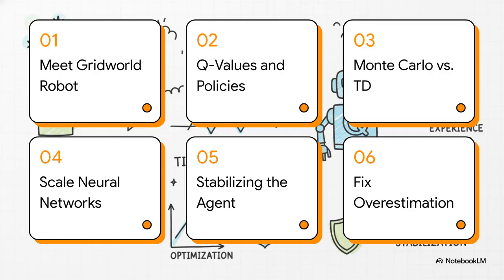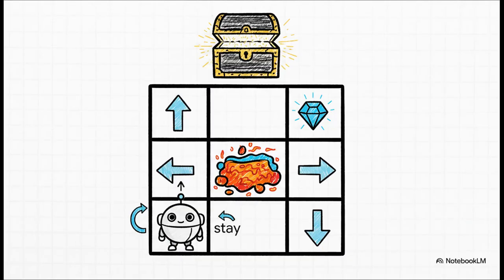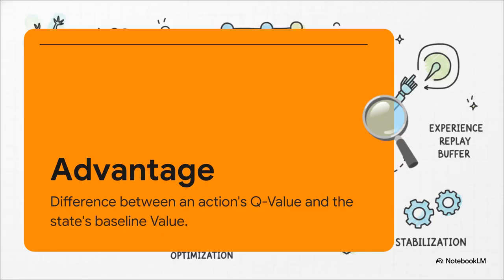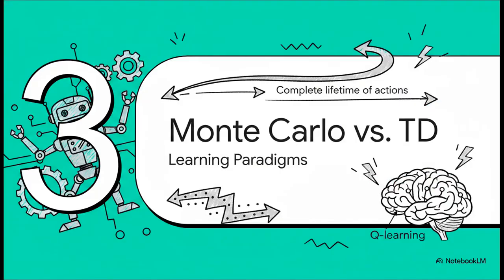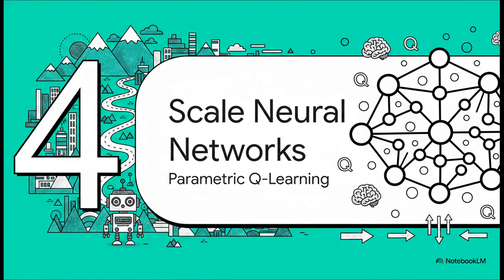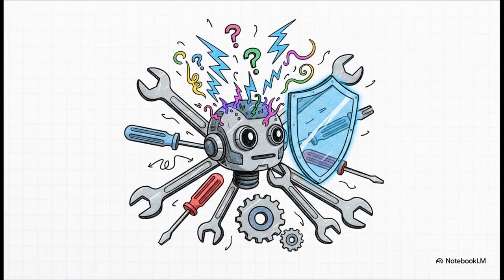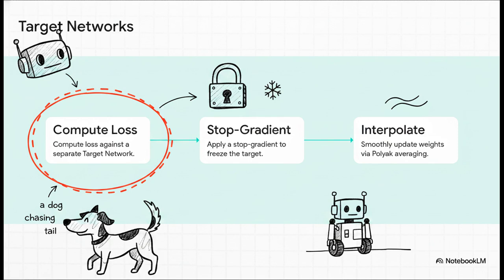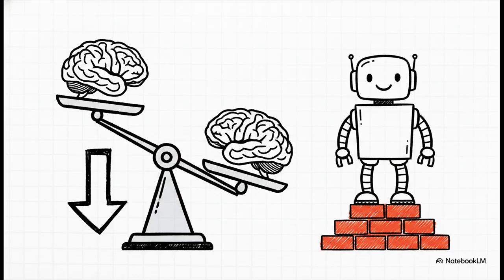The tutorial session "Mastering Q Learning" of Deep Reinforcement Learning Course at Stanford.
The Bellman Equation provides the theoretical foundation for optimal behavior, making it work in practice requires balancing significant trade-offs in bias, variance, and stability
1. The Core Objects: Value, Q-Function, and Advantage
The lecture revisits the fundamental metrics used to guide an agent's policy:
Value Function (V(s)): Estimates the expected future reward from a state under a specific policy
Q-Function (Q(s,a)): Adds the dimension of an immediate action, allowing the agent to "probe" different choices before following its policy
Advantage (A(s,a)): Calculated as Q−V, this estimates how much better a specific action is compared to the "average" action the policy would take
. In an optimal policy, the advantage is always zero for the chosen actions and negative for sub-optimal ones
2. Tabular Learning and "Stitching"
In a controlled grid world environment, Q-learning works through dynamic programming, where reward is propagated backward from terminal states (like a goal or "lava" square) to the rest of the grid
. A unique advantage of this approach is its ability to "stitch" trajectories together
. For example, if an agent has seen a path from A to B and another from C to D, dynamic programming allows it to find the optimal path from A to D, making it more efficient than methods that rely purely on complete episodes
3. The Bias-Variance Trade-off: TD vs. Monte Carlo
A significant portion of the session focuses on how agents calculate the "return-to-go":
Monte Carlo (MC): Uses the full sum of discounted rewards from an entire trajectory
. It is unbiased but suffers from high variance because every action in a long sequence introduces noise from the environment's dynamics
Temporal Difference (TD) Learning: Uses a "one-step" backup, estimating the value of a state based on the immediate reward plus the value of the next state (r+V(s
t+1
. This significantly reduces variance by shortening the horizon, but introduces bias because the agent is learning from its own potentially inaccurate value estimates
N-step Returns: Serve as a middle ground, allowing researchers to trade off bias and variance by rolling out for n steps before bootstrapping
4. Stabilizing Deep Q-Learning
To scale from thousands of table rows to millions of states, parametric Q-functions (neural networks) are used to allow for generalization between similar states
. However, this introduces instability, which the lecture addresses through several "practical design details":
Target Networks: To prevent the model from chasing a "moving target," updates to the right-hand side of the Bellman equation are delayed using hard updates (periodic freezing) or soft updates (polyac/EMA averaging)
Replay Buffers: Transitions are stored in a memory structure and sampled randomly
. This breaks temporal correlations in the data and prevents recency bias, allowing the agent to reuse past experiences effectively
Gradient Clipping & Huber Loss: These techniques manage the "exploding" gradients common in TD updates and reduce the impact of outliers by interpolating between L1 and L2 losses
5. The Overestimation Challenge
A critical failure mode in Q-learning is overestimation, caused by the max operation in the Bellman update
. If the Q-function has modeling errors or noise, the max operator will consistently pick the "noisiest" positive error, causing bias to compound and Q-values to "blow up"
Solution: The session highlights critic ensembling and Double Q-learning
. By using an ensemble of networks and taking the minimum value among them, the agent can mitigate overestimation and maintain a stable underestimation of the true value